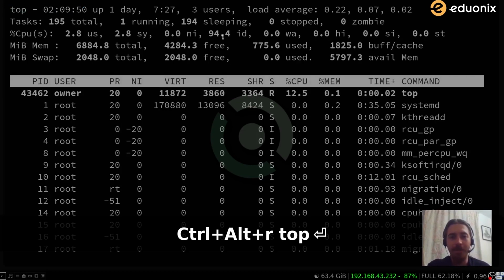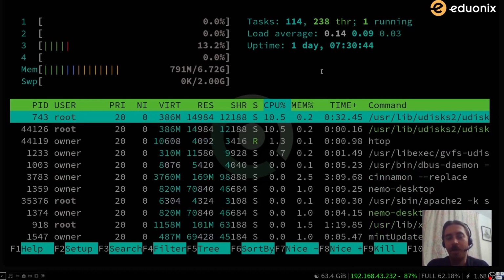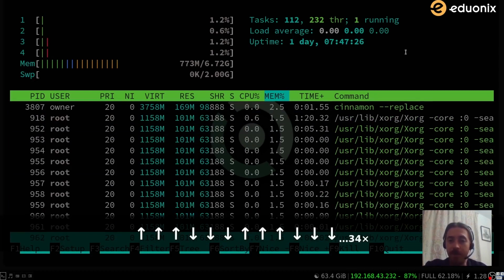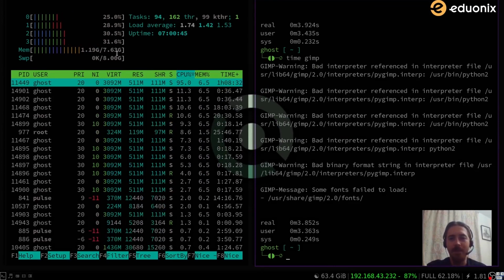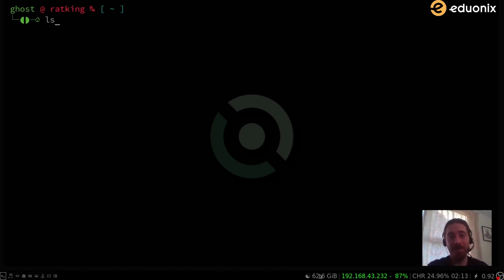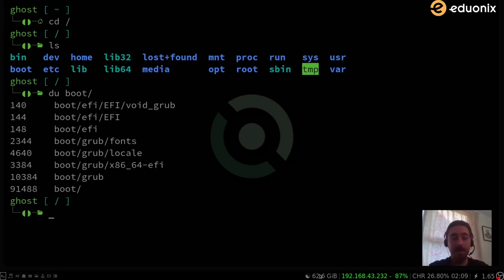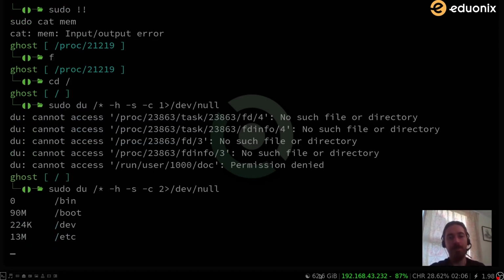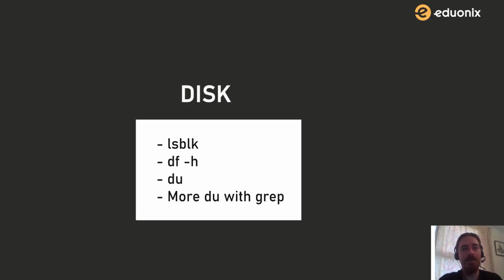Linux Monitoring | Linux Tutorial | Eduonix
🔥 Want to Know How Does Linux Monitoring Works?

This video will help you learn the major commands of Linux Monitoring that helps you identify root causes, remediate issues & monitor server performance.

⏩ If you want to become complete Linux master with Cloud Computing Skills, We just got the perfect solution you "Lifetime Cloud Computing & DevOps Membership Pass". This membership pass gives you access to 110+ curated courses and 20+ trending technologies.

🔥  Upskill With Eduonix